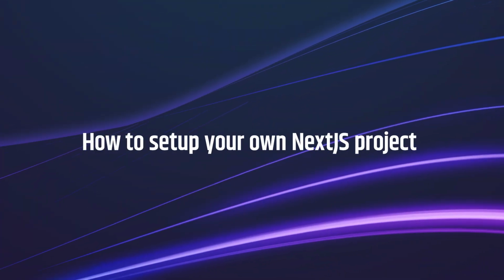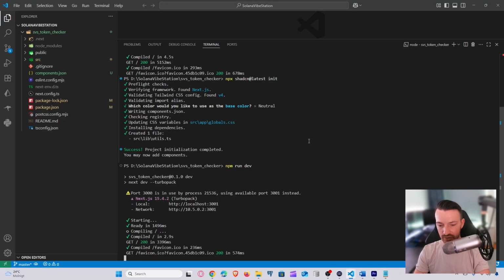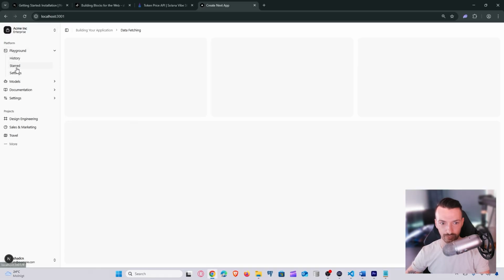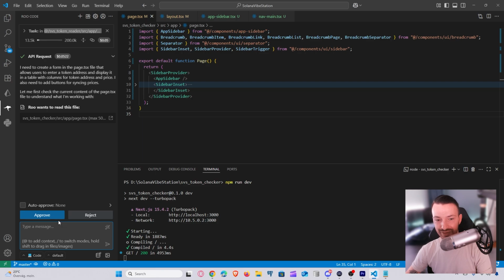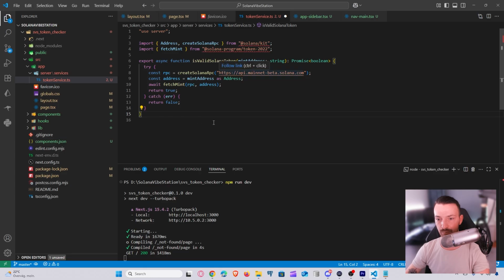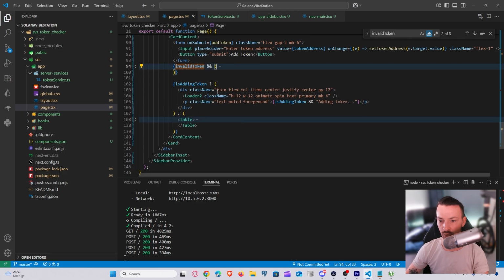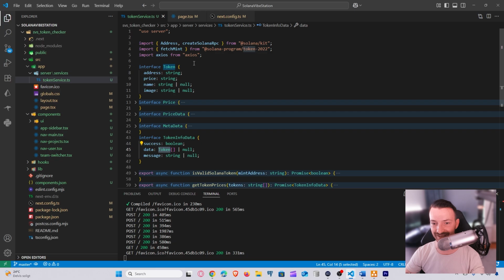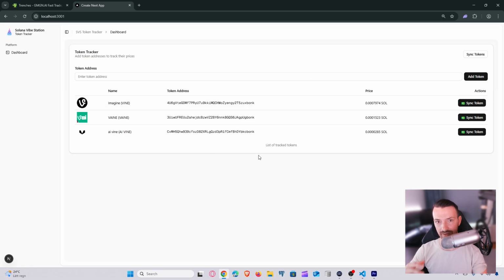Building on Solana #2 - Token Info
This series is an introduction designed to help you start building on Solana. By following each video in this five-part series, you’ll learn how to create a simple trading app that interacts with the Solana blockchain, fetches prices and metadata, swaps tokens, and runs smoothly on a VPS. Along the way, you’ll get familiar with concepts like RPC, gRPC, tokenomics, and core Solana blockchain principles. Finally, you’ll bring all of this together into a compact full-stack application built with Next.js.

This video is part two of five and focuses on Solana basics covering the following topics:

How to create a web app using Next.js?
How to leverage AI tools?
How to check if a token address is valid?
How to retrieve token information?
How to retrieve token pricing?
How to use the SVS API?